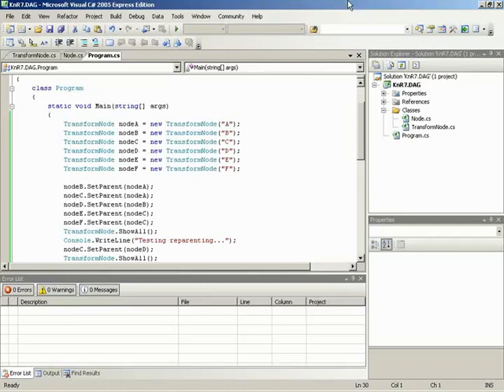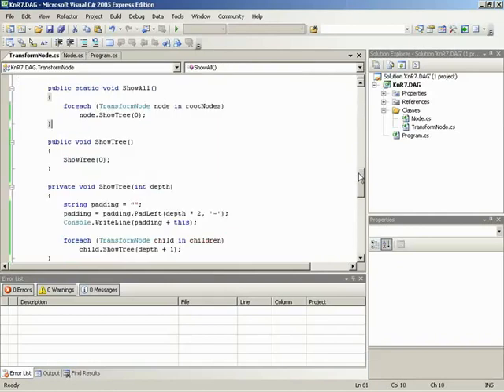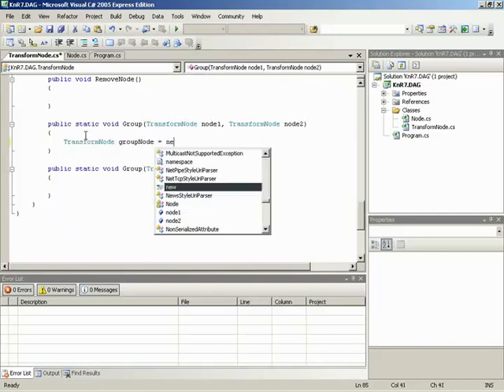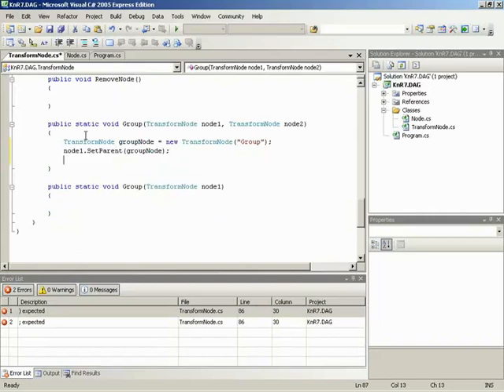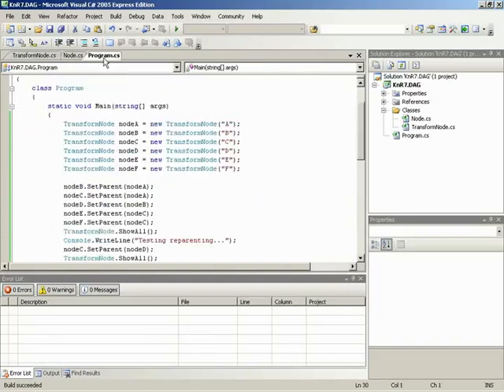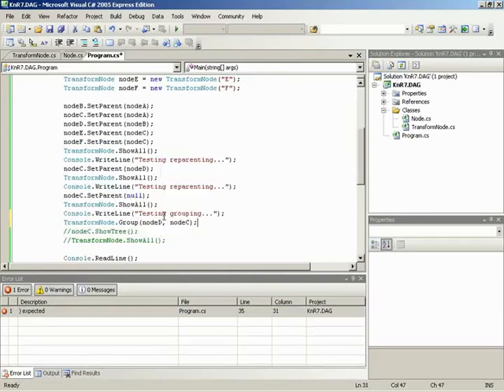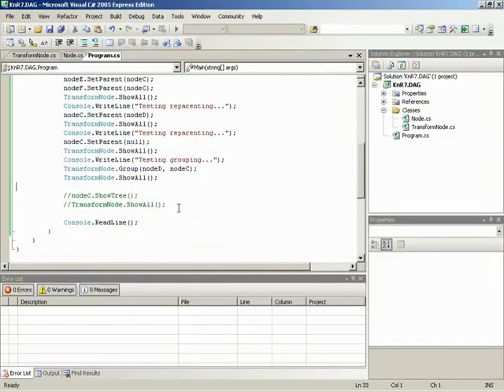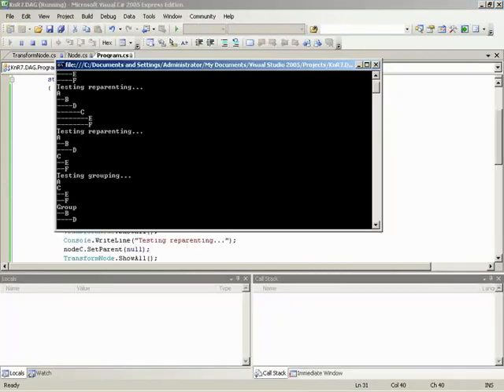🔴 Transform Node: Grouping • Directed Acyclic Graph • XNA and C# Game Dev • MonoGame • (Pt. 38)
Learn XNA (MonoGame) C# Programming - Directed Acyclic Graph - Transform Node: Grouping.

This video adds grouping functionality to your TransformNode.